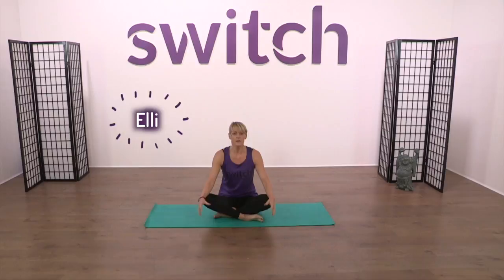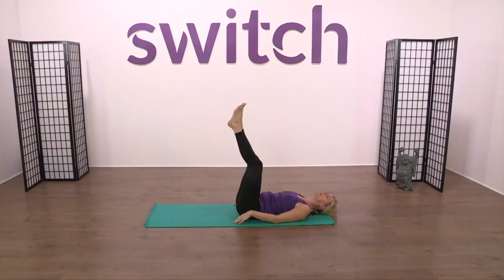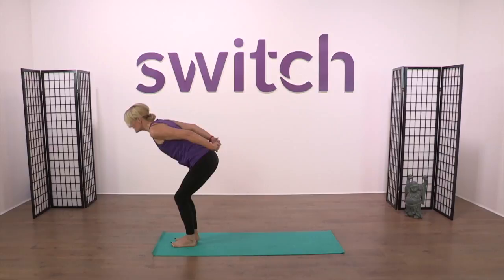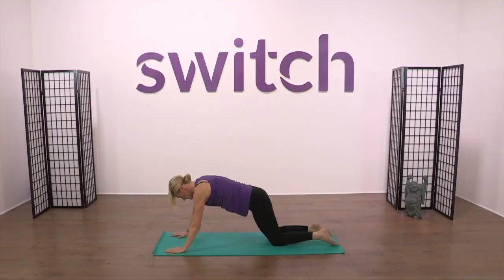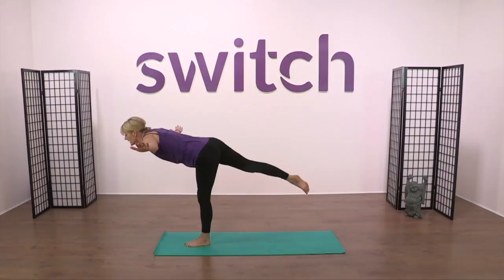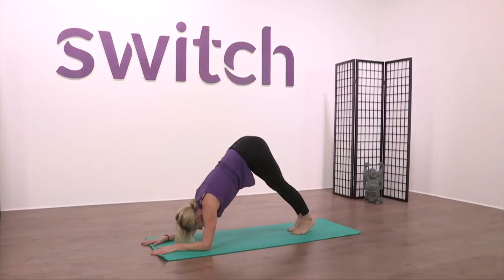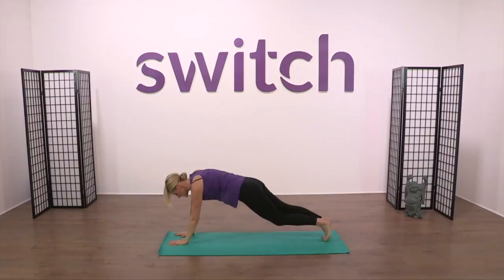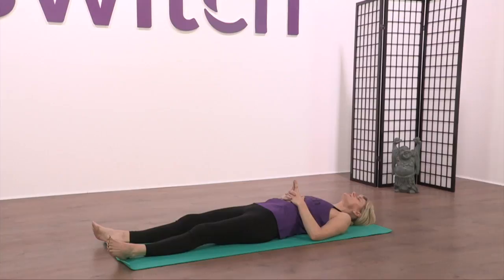High Energy Yoga No. 2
A high energy flow yoga session, with a focus on the spine to energise, and make positive movements throughout, the central nervous system.

Appy® – Connect & Thrive

Appy® is the new, healthy social network - a world of wellbeing at your fingertips. All your fitness, nutrition, health and wellbeing needs in one FREE app.

Appy® is a complete health and wellbeing solution – no need for multiple apps. We’ve got all the resources you need to live a healthier, happier life – 1000s of workouts and fitness plans, recipes and meal plans, informative articles and inspirational vlogs - and it won’t cost you a penny!

Appy® - your free pocket-sized personal trainer, wellbeing coach, health guru and dietician, for a healthier, happier you. Follow wellbeing professionals, keep up to date with the latest trends in health and fitness, meet likeminded people, make friends and feel the love within a supportive and dynamic social environment.

Whatever your bodyweight goals, we’ve got your covered:

SHAPE – lose weight, get toned and burn fat with our range of SHAPE plans

STEADY – maintain a healthy weight, with our STEADY plans

STRONG – bulk up and build muscle with our wide selection of STRONG plans